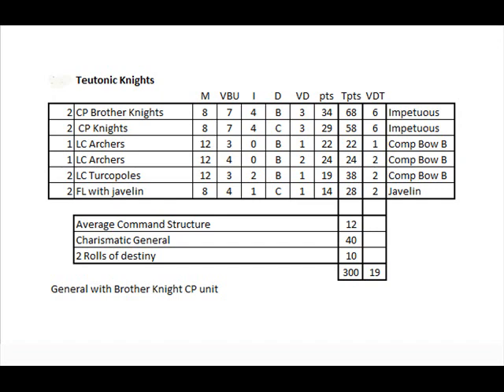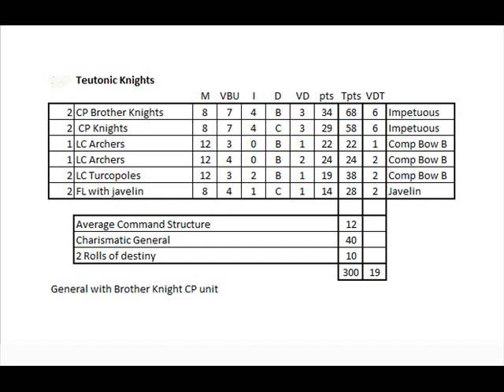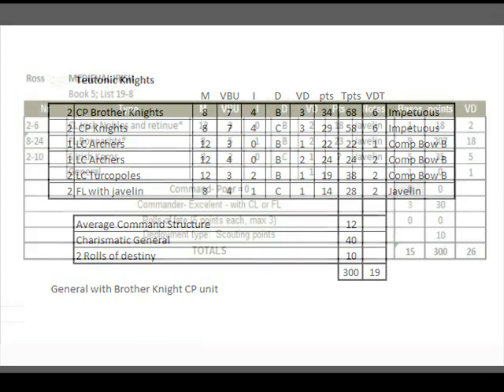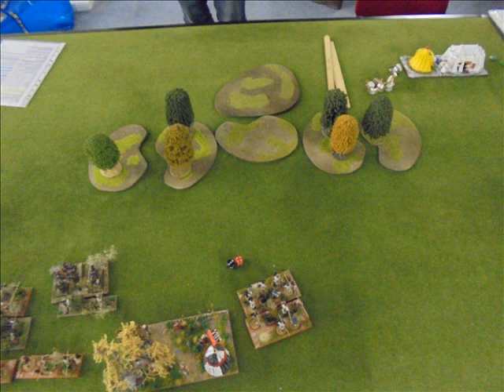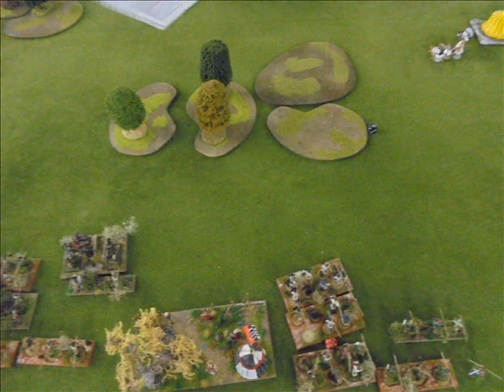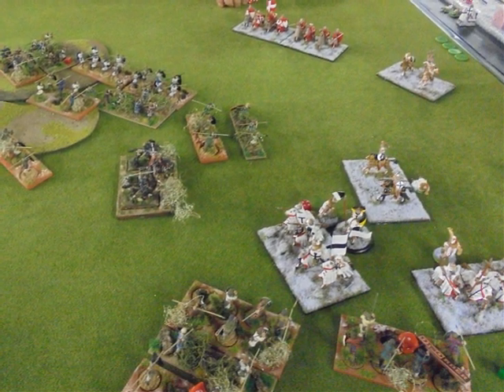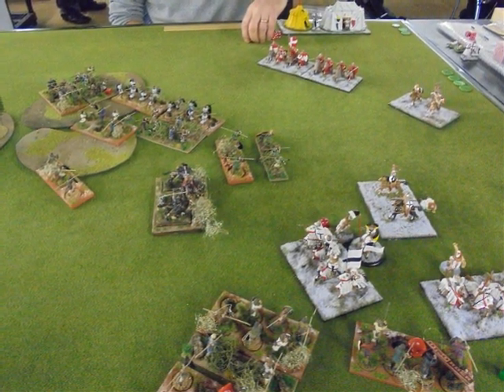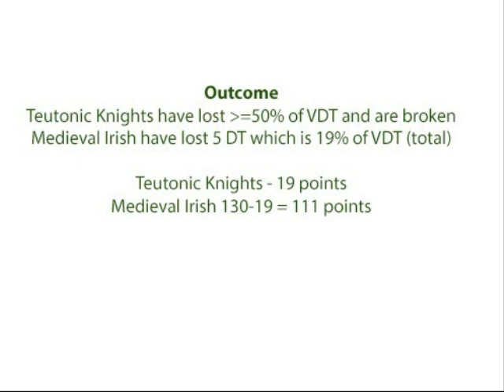Round 2 vTeutonics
Impetus battle report for my second round game at the Impetus Wales Open 2015.  My Medieval Irish came up against Teutonic Knights in a very open game.
300 point armies taken from all 5 Impetus Extra books and the approved Beta lists on the website.